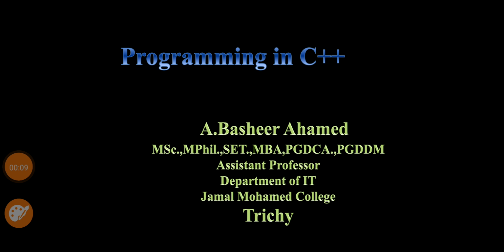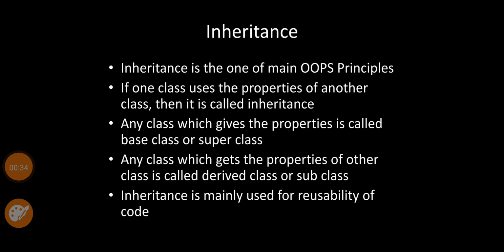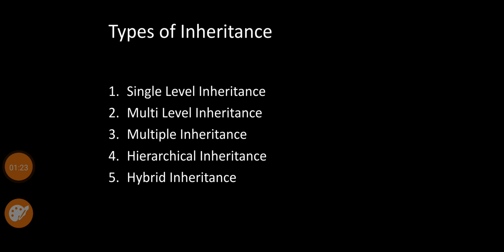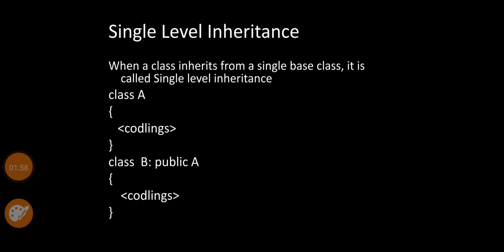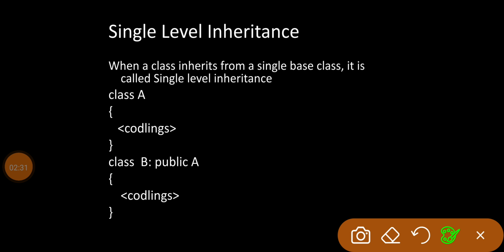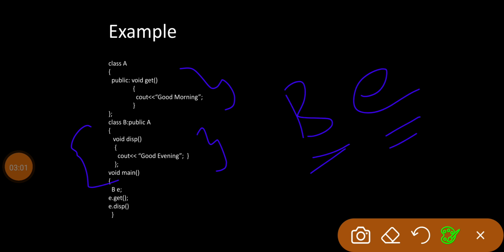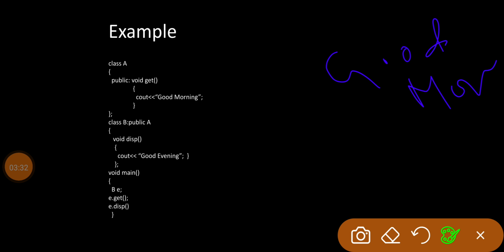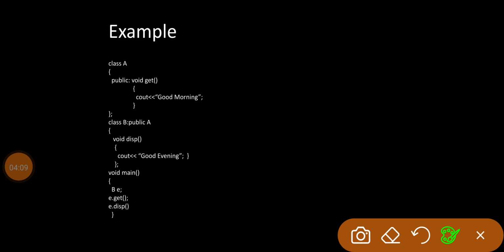Single Level Inheritance